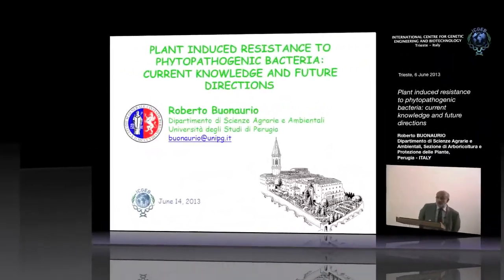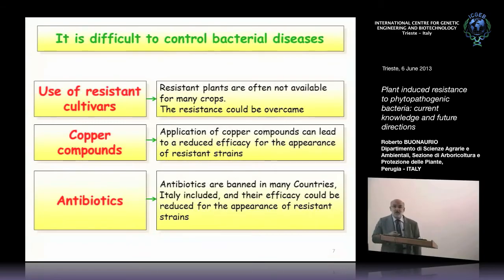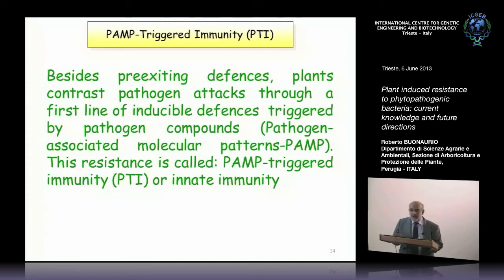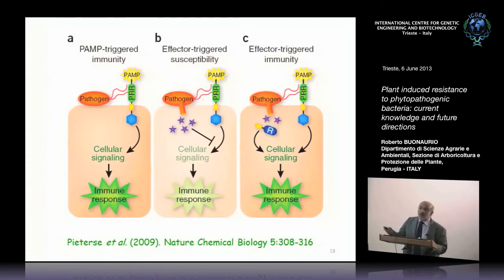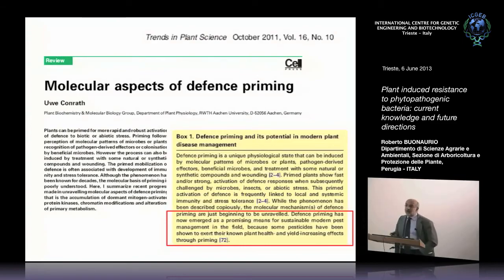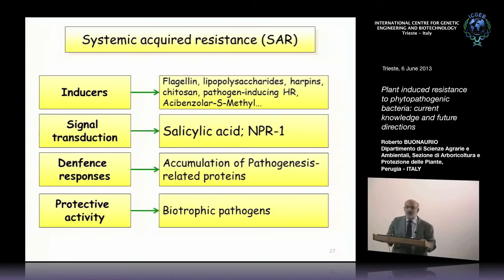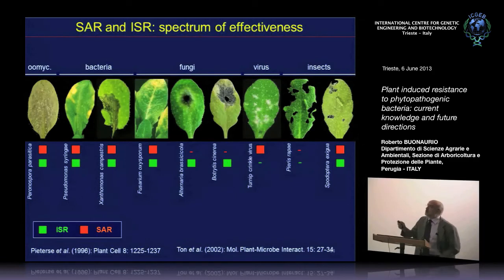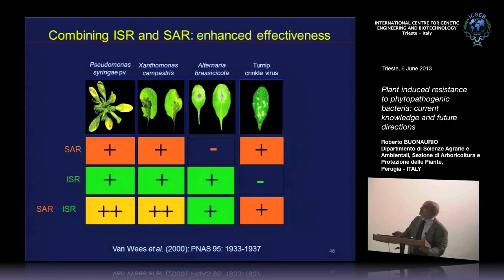R. Buonaurio - Plant induced resistance to phytopathogenic bacteria..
Roberto Buonaurio, Dipartimento di Scienze Agrarie e Ambientali, Sezione di Arboricoltura e Protezione delle Piante, Perugia, ITALY speaks on "Plant induced resistance to phytopathogenic bacteria: current knowledge and future directions". This seminar has been recorded by ICGEB Trieste